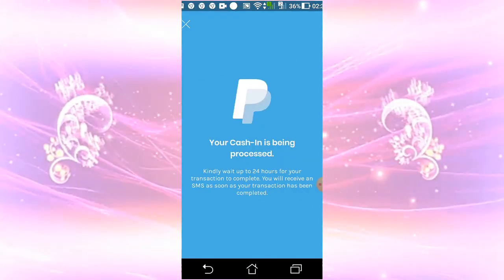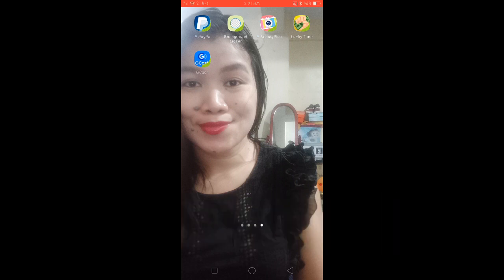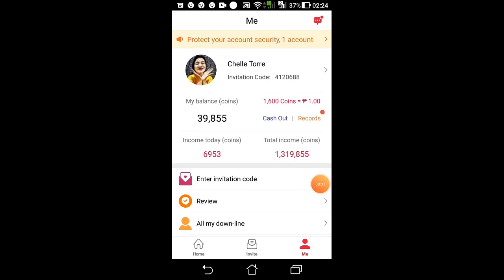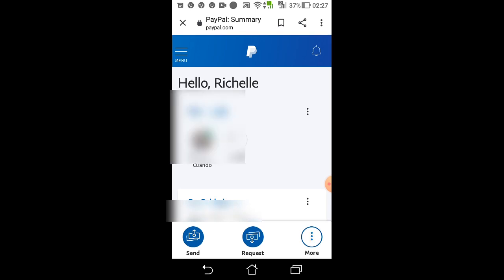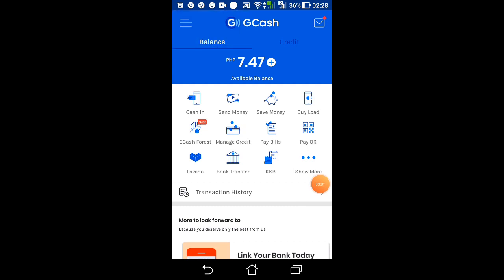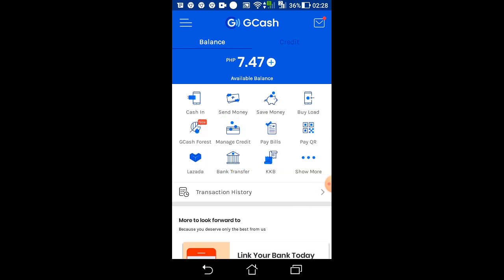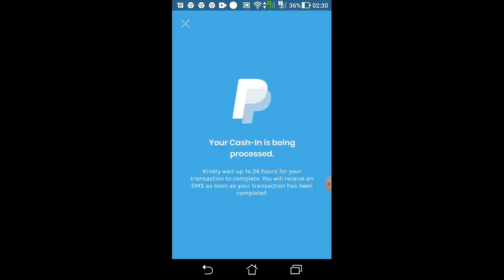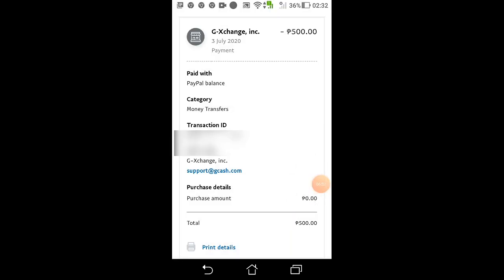Paano magtransfer ng Paypal money sa GCash?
Good day.. Hopefully po makatulong itong video tutorial ko sa inyo.. Pano maililipat ang pera nyo sa Paypal papuntang GCash- rich bobis